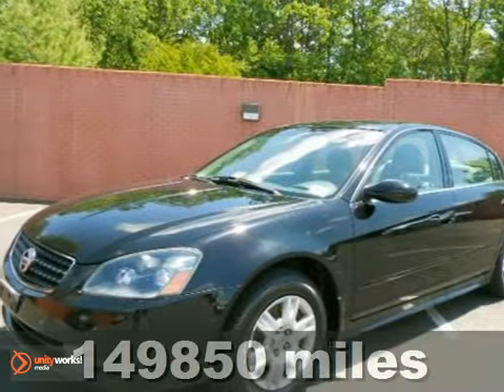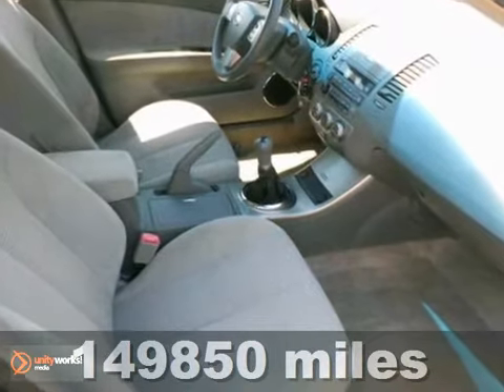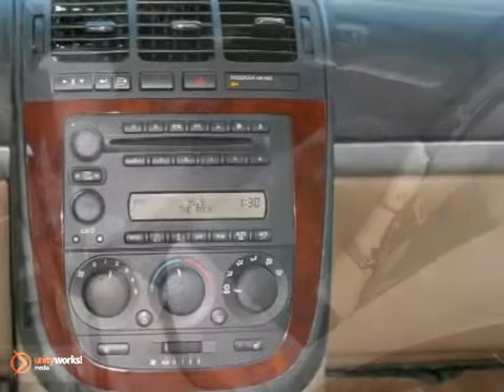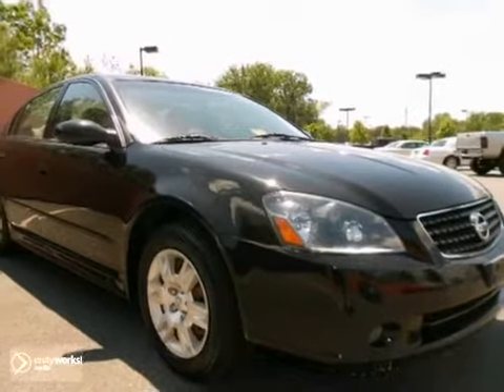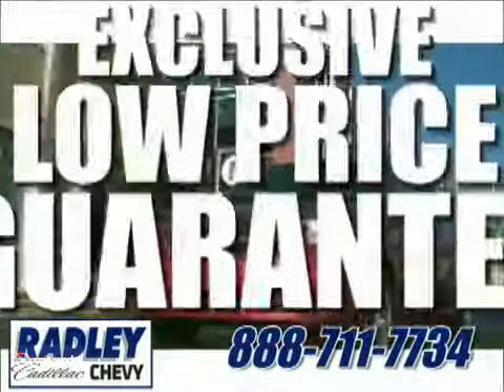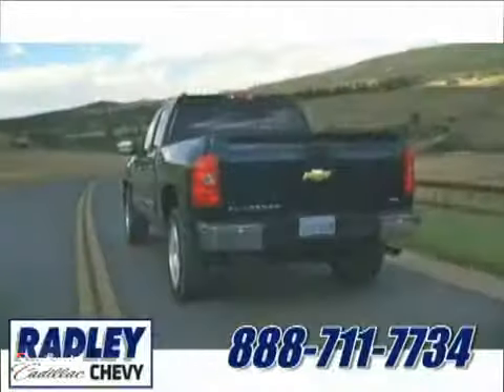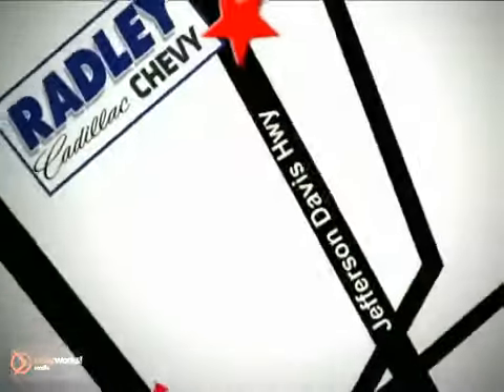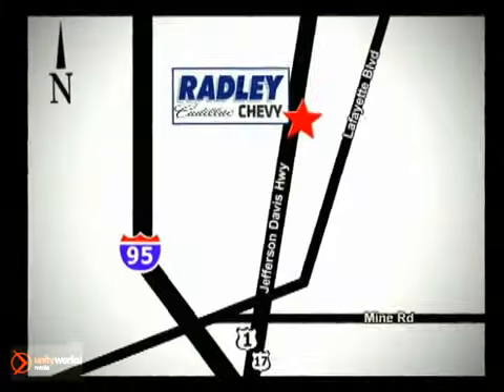2005 Nissan Altima WP2000F in Washington DC - SOLD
SOLD - If you are looking for real value on a great used car, Radley Chevrolet invites you to call and make an appointment to view this 2005 Nissan Altima, stock# WP2000F. We are conveniently located near Washington DC Fredericksburg, VA and known for our great selection, reliability and quality. Call to take a look at this 2005 Nissan Altima today.

Radley Chevrolet
3670 Jefferson David Hwy
Washington DC Fredericksburg VA, 22408